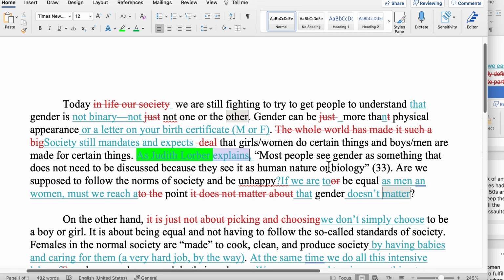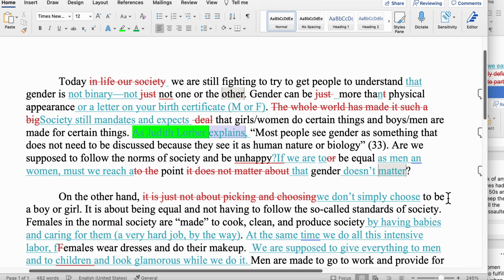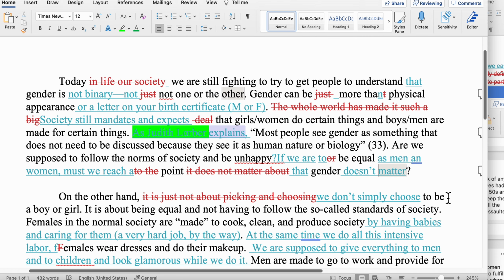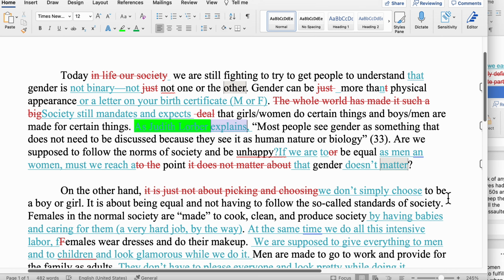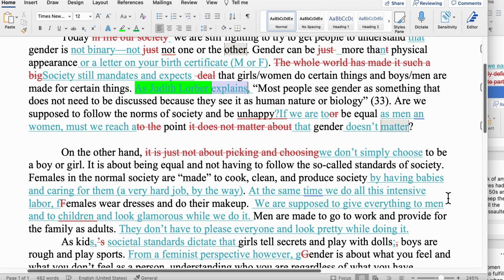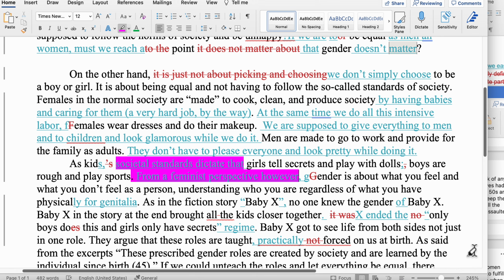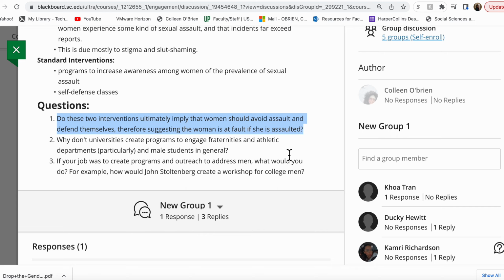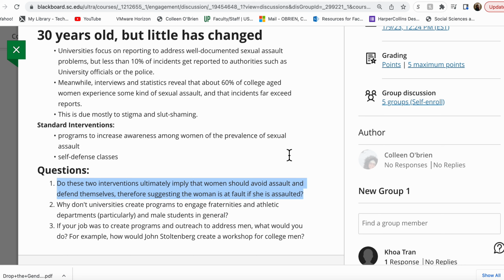Signal phrases, voice markers, and my heroic child protecting a cat from fat-shaming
This 6-minute video demonstrates some paper-writing tips that should help you improve your grades in EVERY class--signal phrases and voice markers. I strive to offer tips about paper writing that you will be able to use every time you write and for any college class or career.
I also have a "brief commercial interruption" about a video of a cat and my child refusing to be an internet bullying bystander--just for laughs